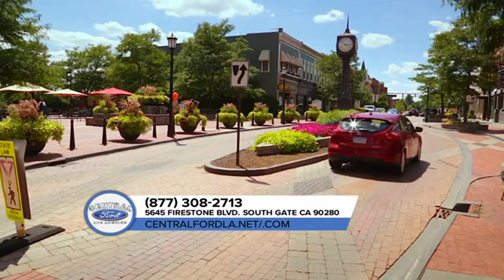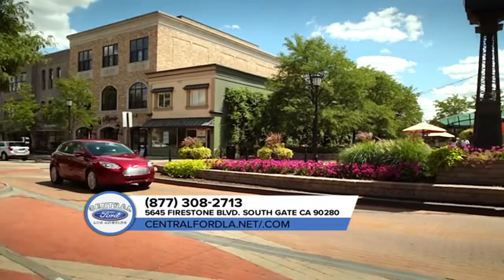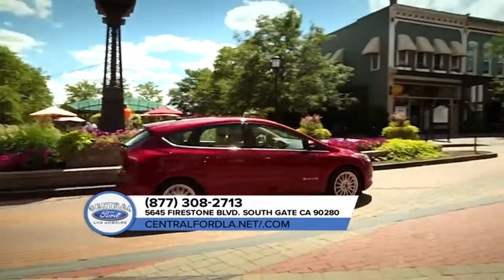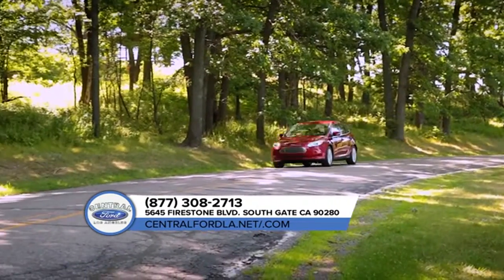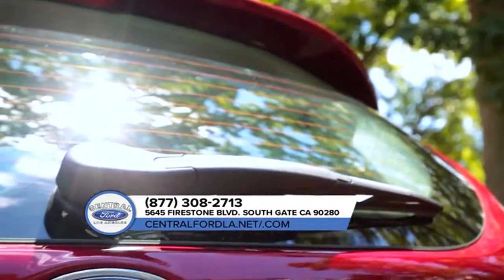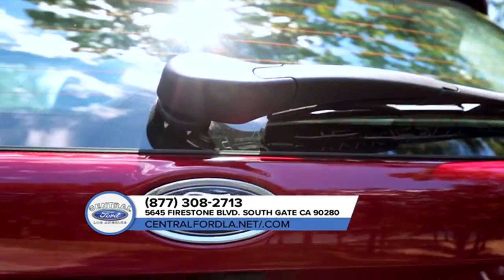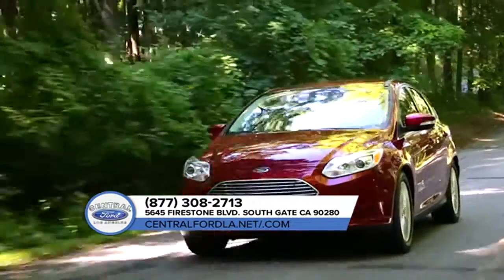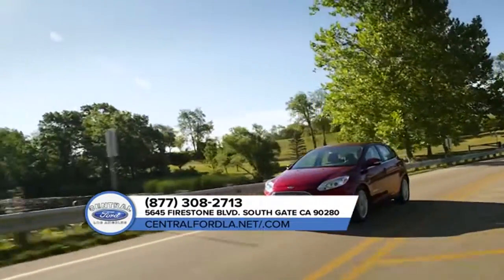2018 Ford Focus Long Beach CA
Are you or someone you know in the market for a new Ford Focus? Are you near Long Beach  CA? Then come to Central Ford today to pick out your new Ford Focus now! Central Ford, around Long Beach  CA, takes pride in having the largest selection on new or pre-owned automobiles. Each of our staff have extensive knowledge of their inventory and ready to help you! At Central Ford, we strive to make buying or leasing a new or pre-owned Ford Focus a pleasant and rewarding experience. We promise, you will be happy you didn't waste time with other dealerships after your experience with Central Ford. So come let us get you in the Ford Focus of your dreams today!